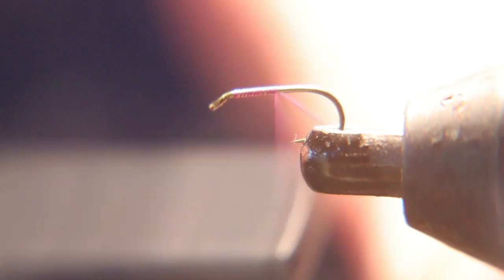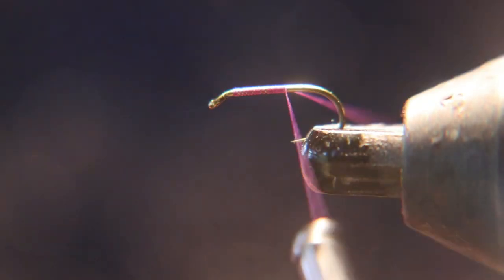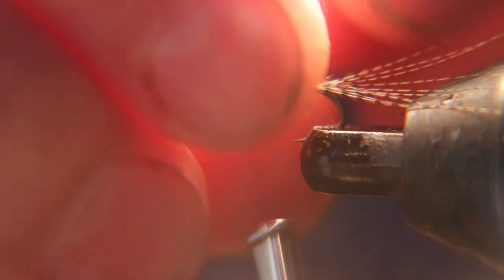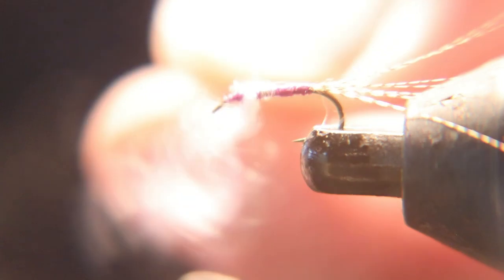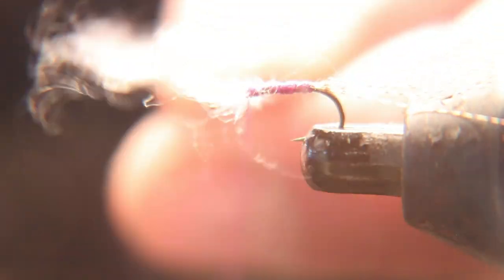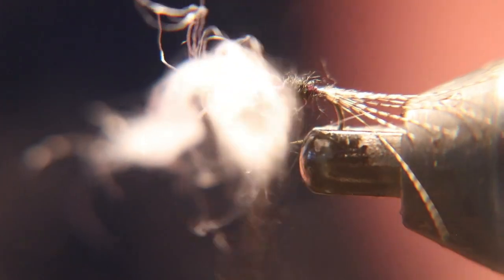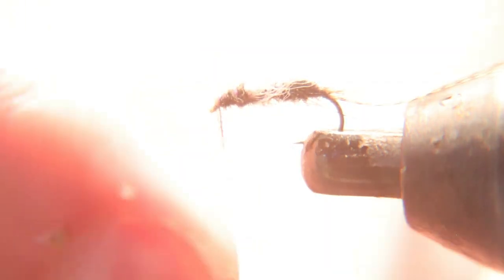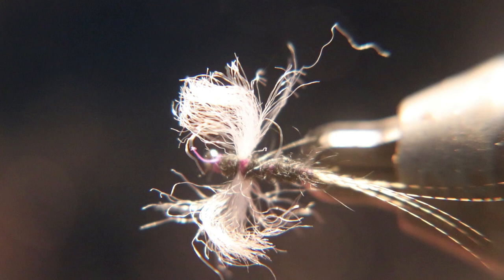Amazing Spinner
We are tying one of our favorite flies for late evening lets get to the vise